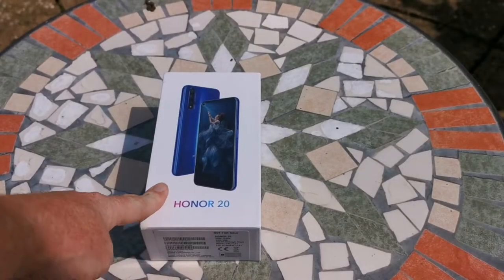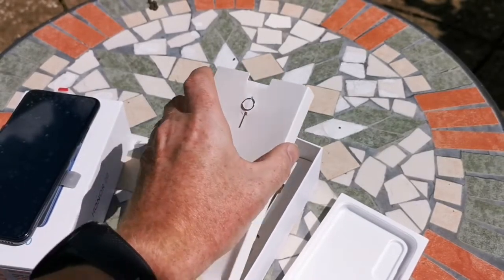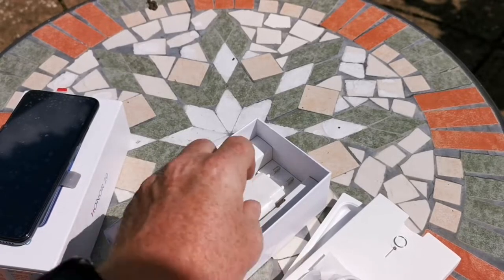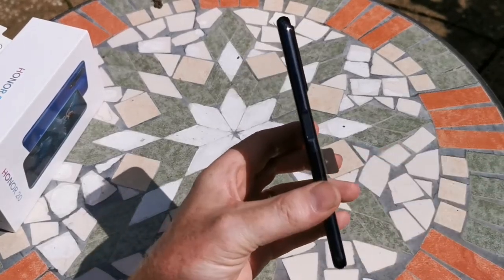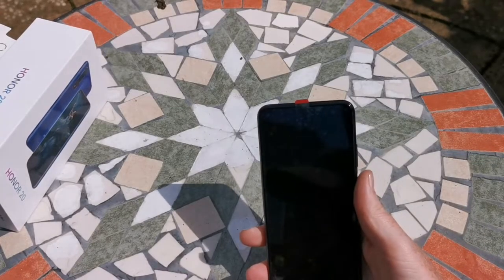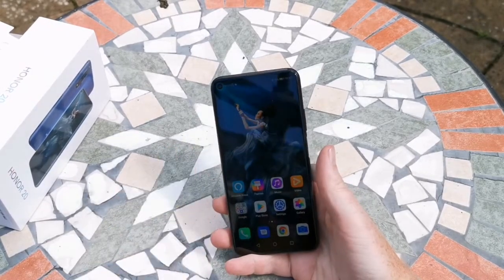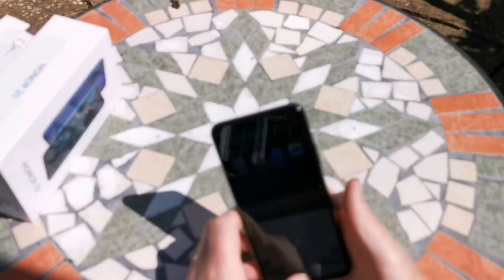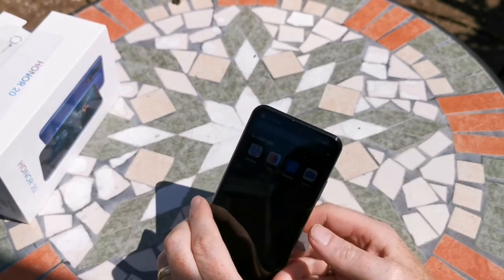Honor 20 - Unboxing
The Honor 20 is new entrant int the Honor family and we are unboxing it for you now on Coolsmartphone.